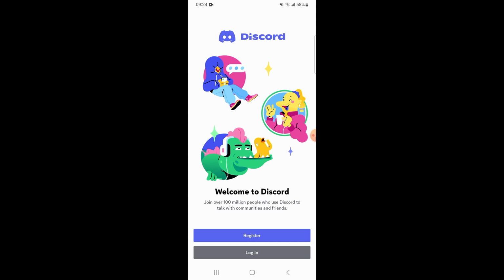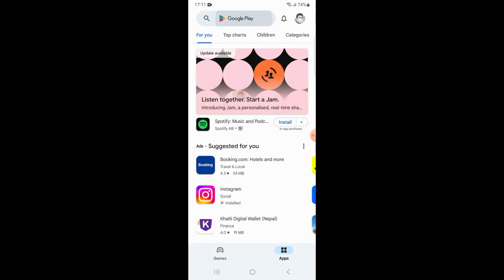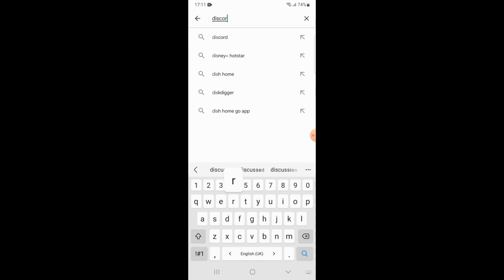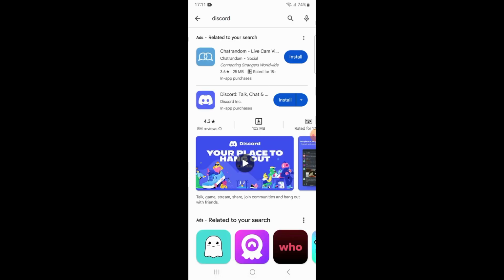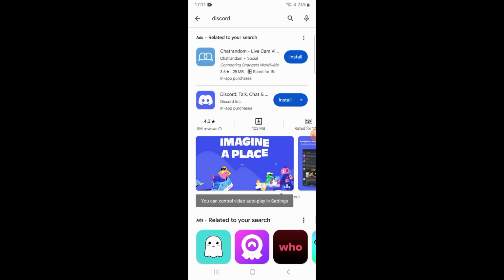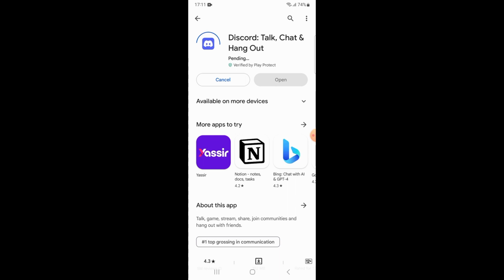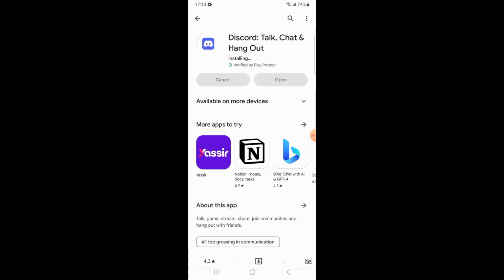How to Install Discord App on Android (2023)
This video is on how to install discord on android. Learn how to install Discord on your Android device in this quick and easy tutorial.